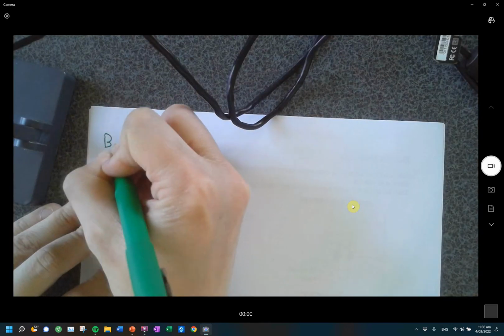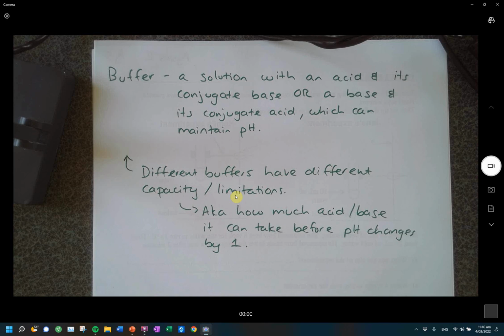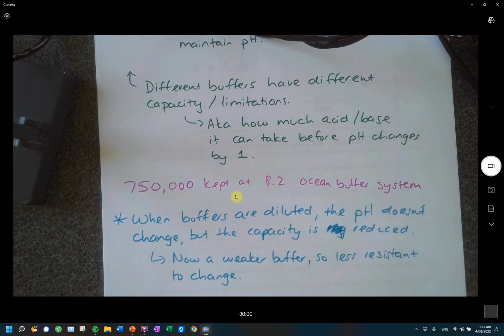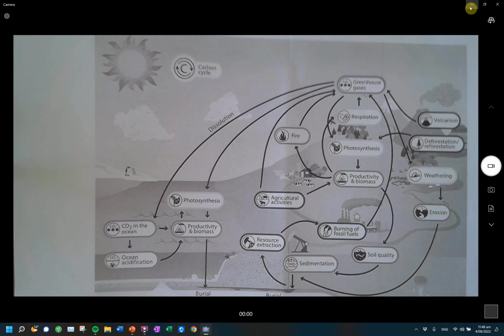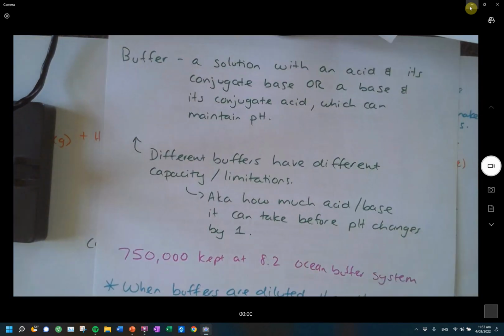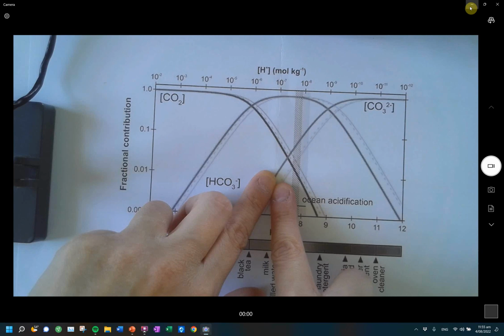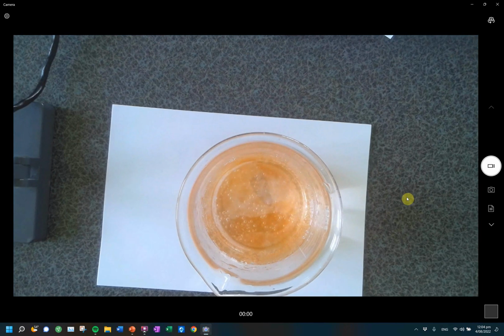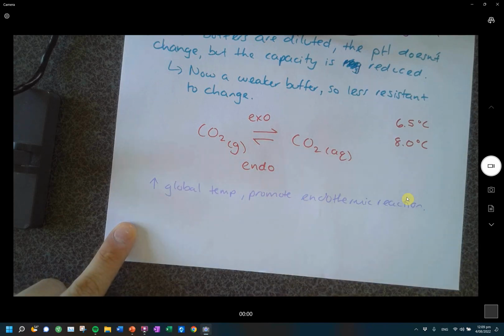4. Buffers and Carbon Cycle